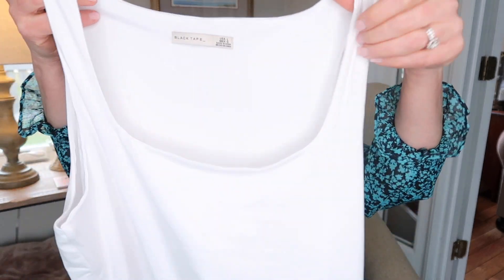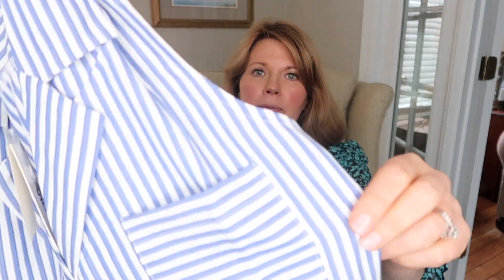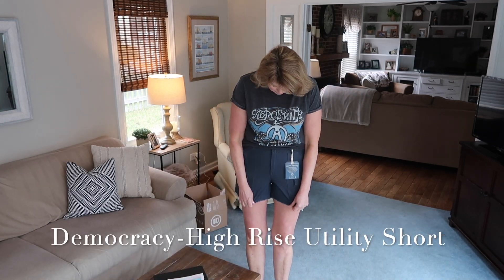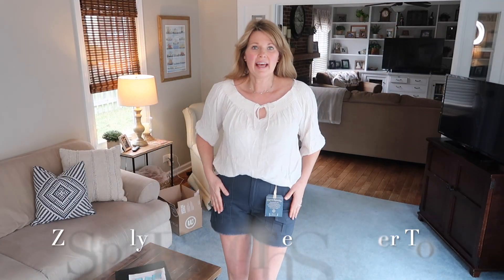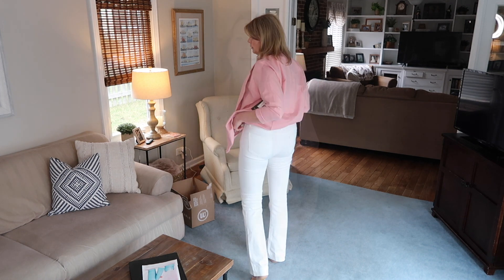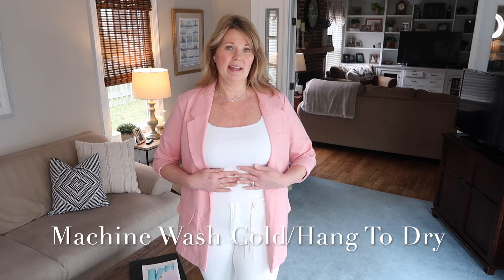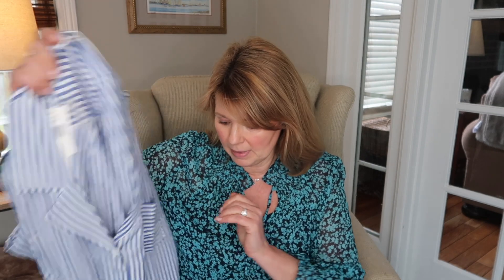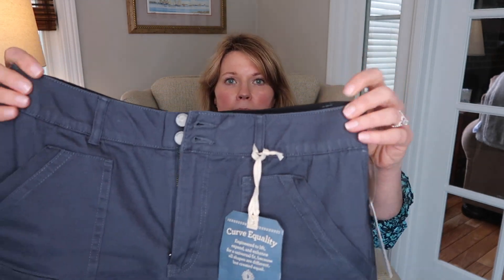Wantable Spring Preview Style Edit! This Was A Good One! For Over 50!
Hi friends!! In today’s video I am happy to share with you my latest Wantable unboxing and try on with you. If you aren’t familiar with Wantable it is an online styling service that you can either schedule regular boxes or just order a box whenever you feel like it! You fill out an online profile of your sizes and likes/dislikes etc. pay a $20 styling fee(which will be credited back to you if you purchase anything from the box). With Wantable you can choose between their Style Edit, Active Edit, Sleep and Body Edit and various specially themed Edits throughout the year. You have 5 days to try the items and shipping is free both ways! They also have this feature called “The Stream”. You scroll through clothing items and you can request or decline items. This helps you stylist to learn your style and they will also try to include items you have requested if they have those items available in your size.
Wantable is one of my favorite style boxes! If you want to use my link to try a box for yourself, I have included that below.

Here is my link if you would like to try Wantable for yourself. And thank you in advance if you decide to use my link!!

Items from Wantable:
Aerosmith Graphic Tee in Black - size Large - $49.00

Democracy High Rise Utility Short in Orion Blue - Size 10 - $68.00
(I wasn’t able to link these through Wantable)

Z Supply Ezra Off The Shoulder Top in Adobe White - Size Large - $64.00
(I wasn’t able to link this through Wantable)

(I wasn’t able to link these through Wantable, but I was able to link them through the Driftwood site)

Black Tape Square Neck Tank in White - Size Large - $49.00

(I wasn’t able to link this blazer through Wantable, but I was able to link it through Nordstrom)

(I Linked this top through Nordstrom Rack because it is only $24.97!!!. I wish I had looked first here!!